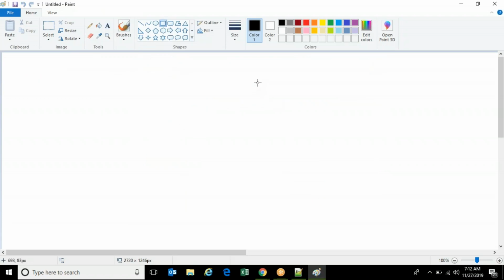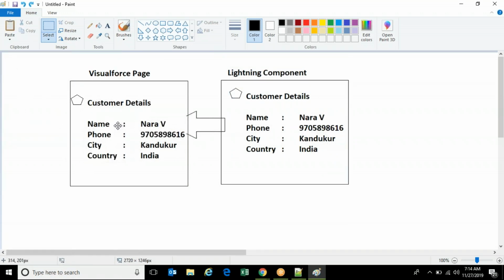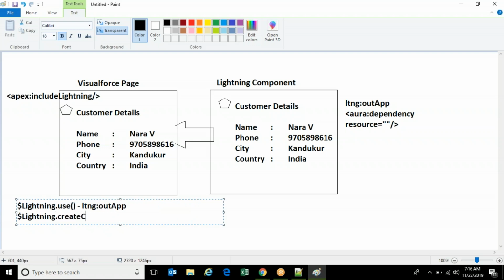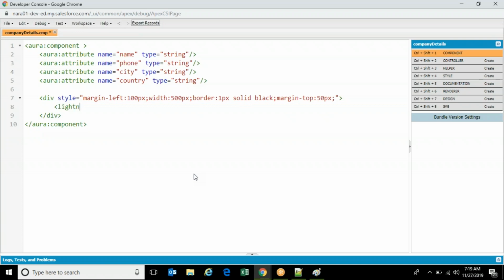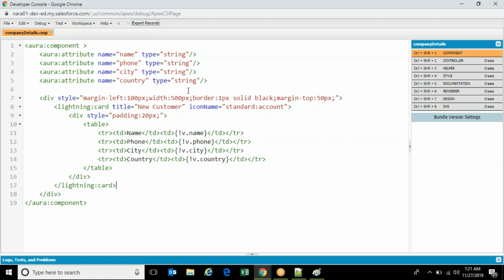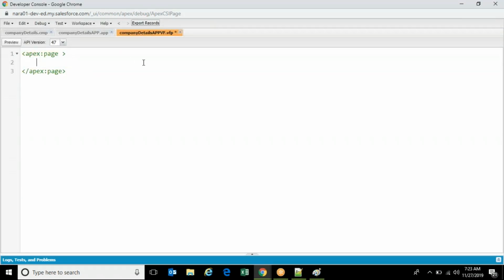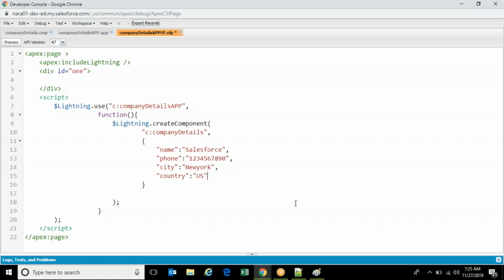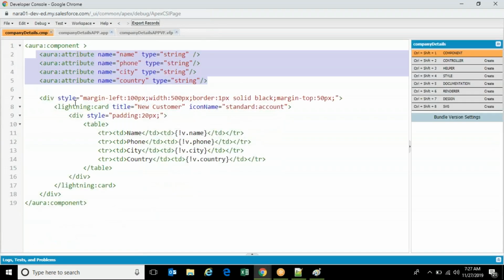Salesforce.com Online Training by Nara - S # 24 (Part 1 : Lightning in VF)